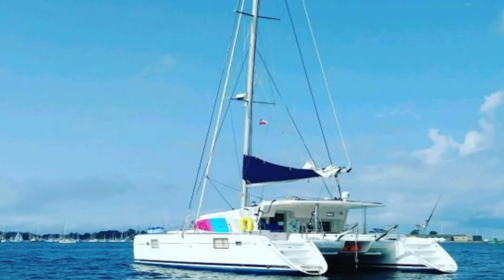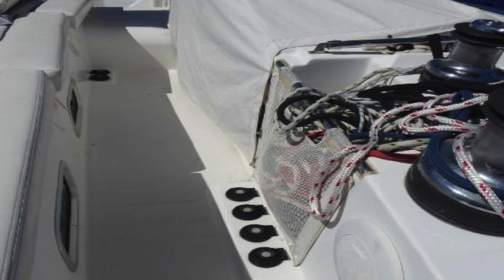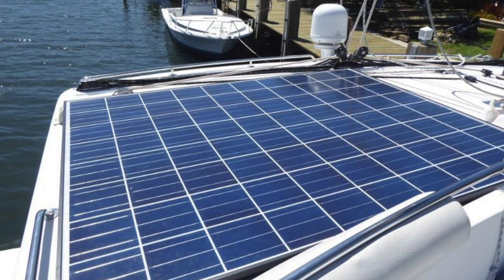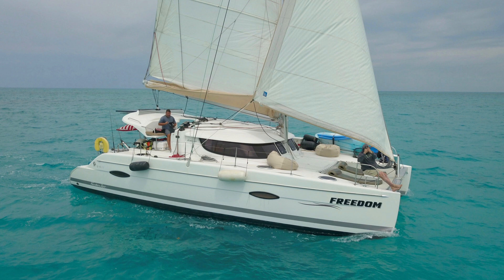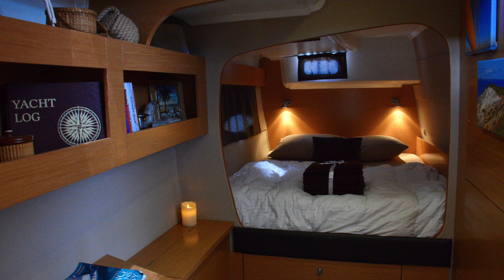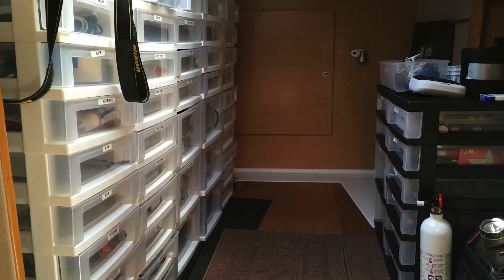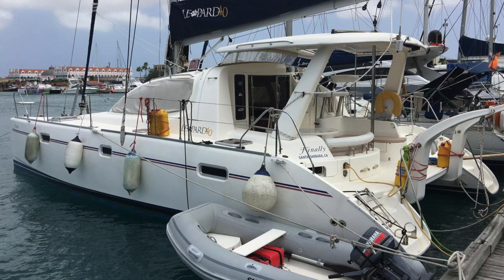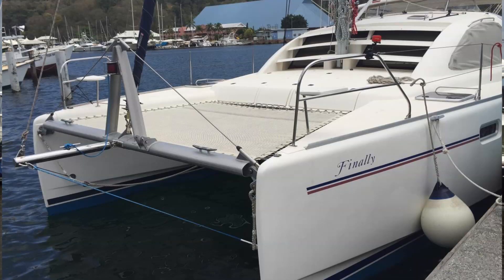Top 3 Catamarans Under $500K - June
Check out this month's picks for catamarans under $500,000.  If you have any questions on these listings please don't hesitate to shoot me an email.

3)  Lagoon 440 Owners Version

2)  Fountaine Pajot Lipari 41 Owners Version

1)  Leopard 40 Owners Version

This listing is courtesy of the BoatWizard MLS and may be centrally listed with another broker. It is offered as a convenience by this broker/dealer to its clients and is not intended to convey representation of a particular vessel